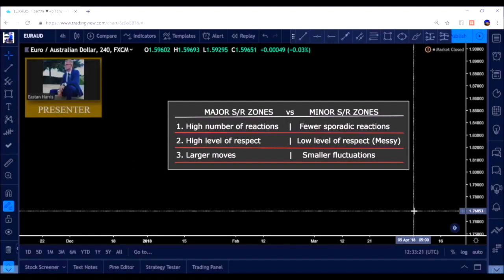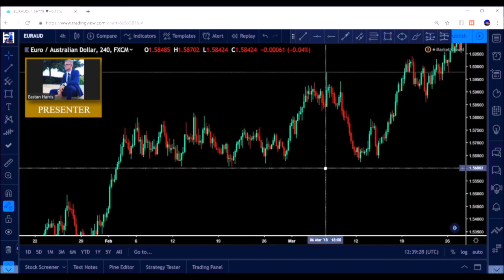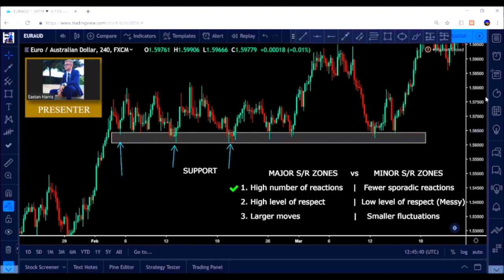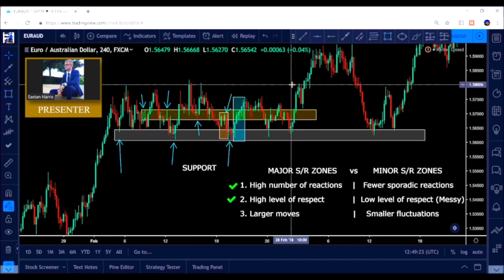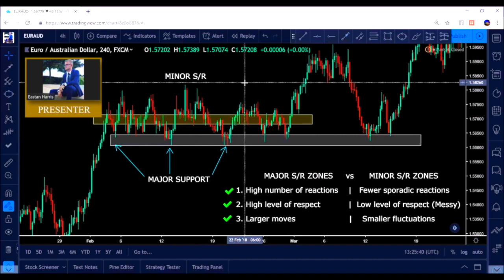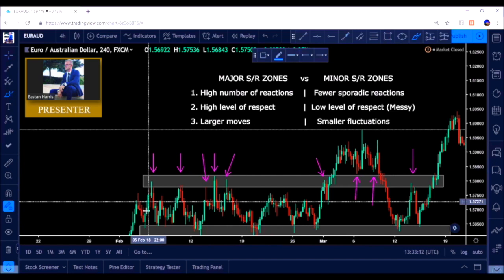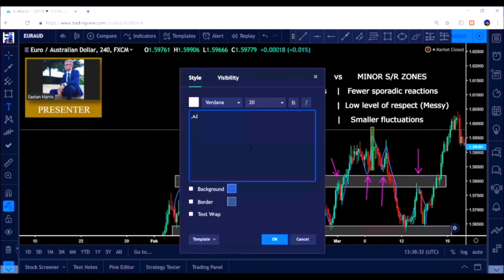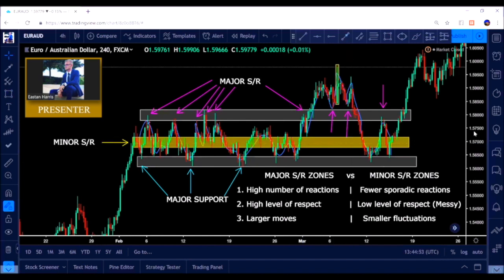Support & Resistance Training #6